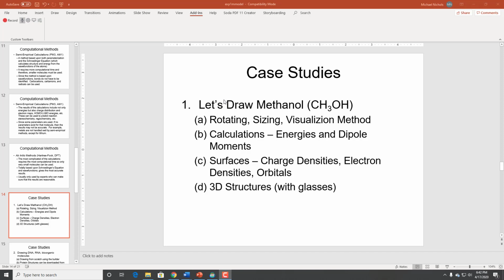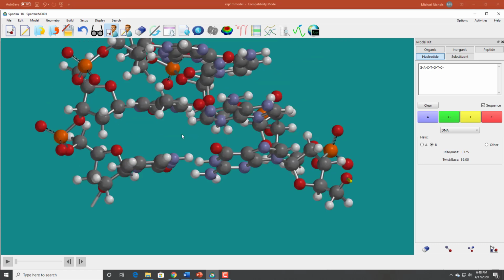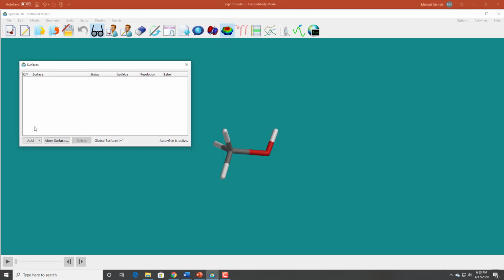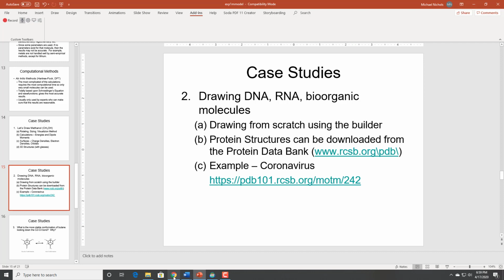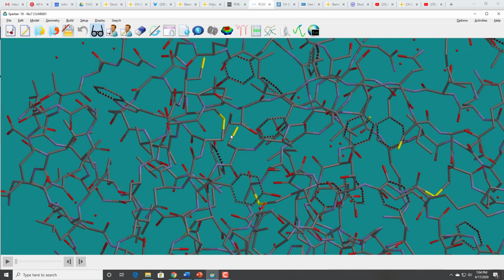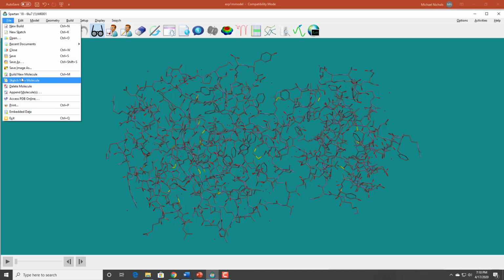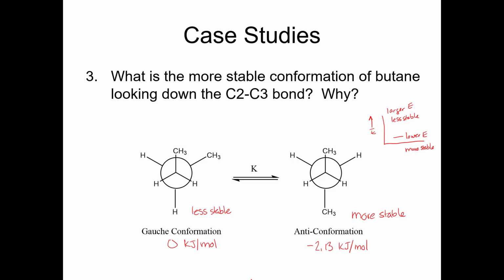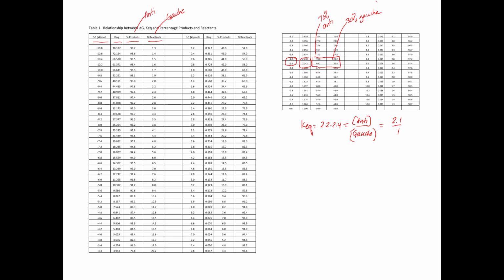Molecular Modelling Case Study Part 2